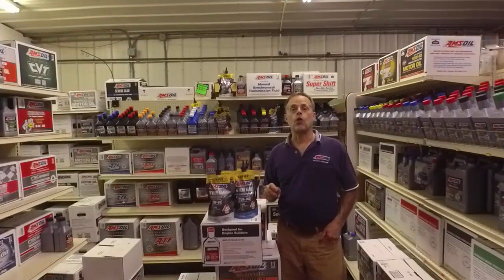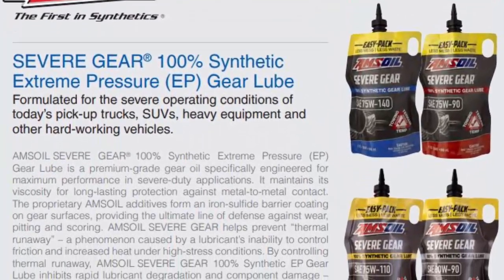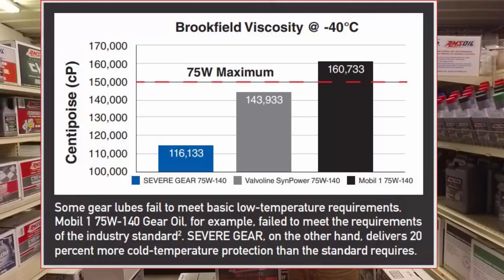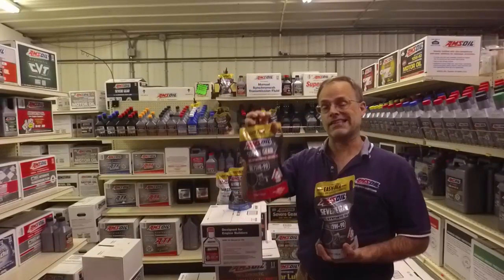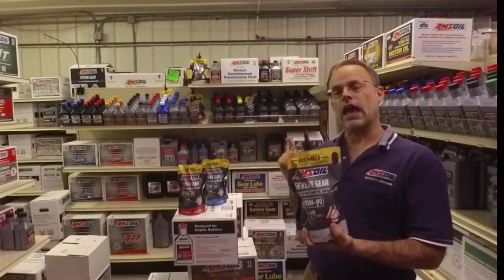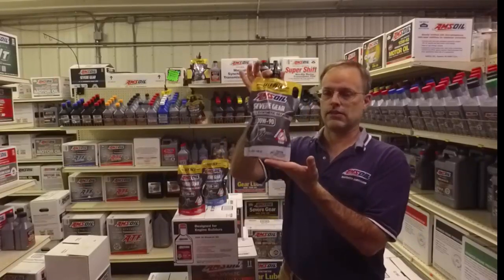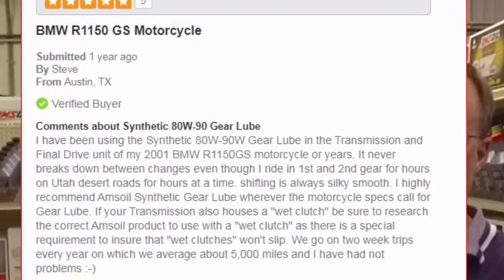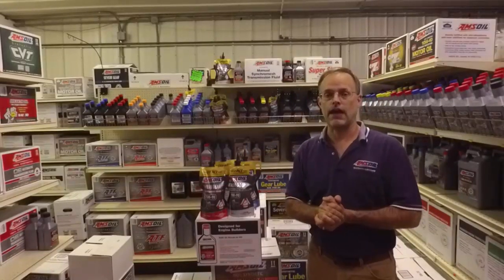AMSOIL Severe Gear Differential & Transaxle Fluids 75W-90 and more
Severe Gear Update Video!

AMSOIL Severe Gear is one of those products in the automotive field which all other products of this category are measured from.  It's of high sales because of the performance and results.

Yes - the AGL 80W-80 may also be used in transaxles where a GL-4 is required or desired.

Check out our vehicle match guide which you can list all the products for your vehicles, bikes, ATV's or boats  then be sure to sign up as a preferred customer for the best price:

And last but not least to start your own dealership or perhaps get AMSOIL in shops locally in your area join us as a dealer. Once you sign up - Try the AMSOIL University and see how AMSOIL can fund your hobby or more.

On a side note I discovered AMSOIL via impressive performance in older cars making the engine run vibration free. I discovered later it was due to the use of superior base oils which still today are not used by our 'assumed' competition.
Eric Buell said it best - He thought he had a serious crankshaft balance or design problem. Once he switched to AMSOIL he realized he was just using the wrong oil.

Many say any good oil will work with excellent results as long as it's changed on time - While I differ on that opinion, they are also missing out on significant performance and fuel economy worth pursuing.   But on that first idea using the wrong brand in gasoline direct injection engines (majority of all engines today) or turbos you can severely harm intake valves or have pre-detonation issues caused by poor non-synthetic motor oils. Even if you change the motor oil at 50 miles!!